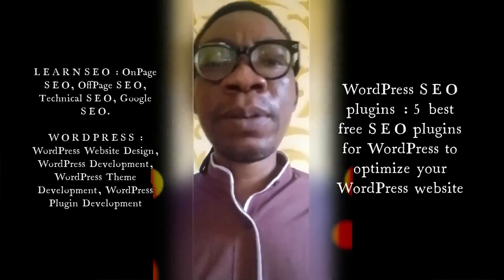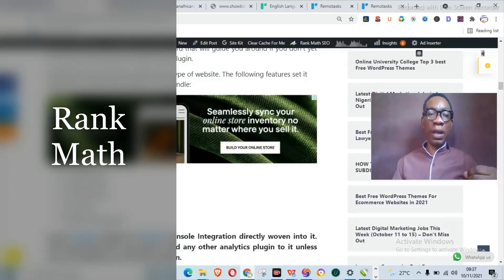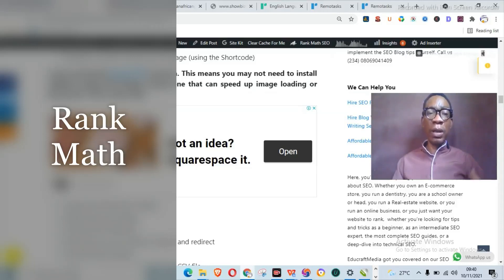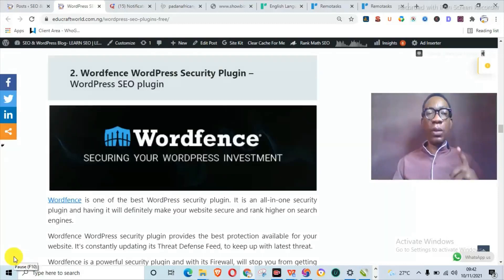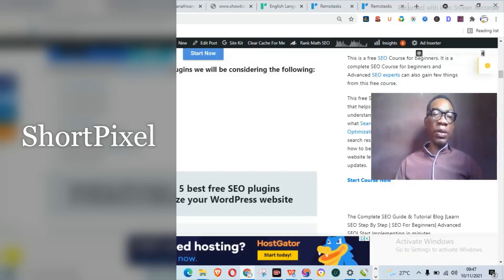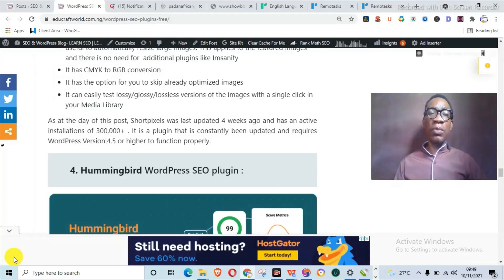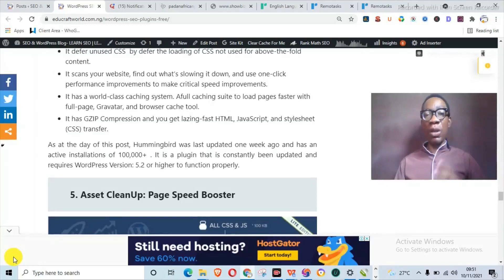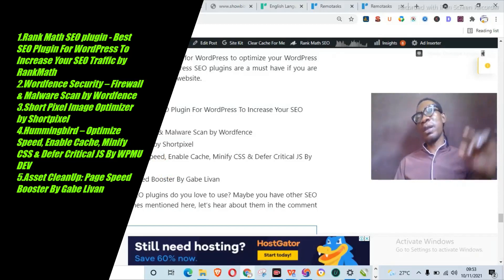WordPress SEO plugins : 5 best free SEO plugins for WordPress to optimize your WordPress website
In this post I will be showing you 5 best free SEO plugins for WordPress to optimize your WordPress website. These WordPress SEO plugins are a must have if you are serious about optimizing your WordPress website.

These 5 best free SEO plugins for WordPress are what I used on my site and that of my clients and they have all help in ranking my blog and the websites of my clients for their focus keyword.

In choosing these plugins we will be considering the following:
Off-Page SEO
Technical SEO
Local SEO
Image optimization
Page loading speed
Website Security